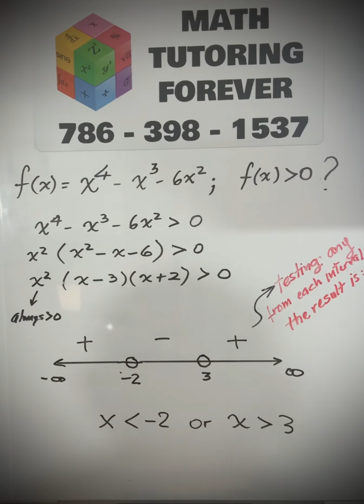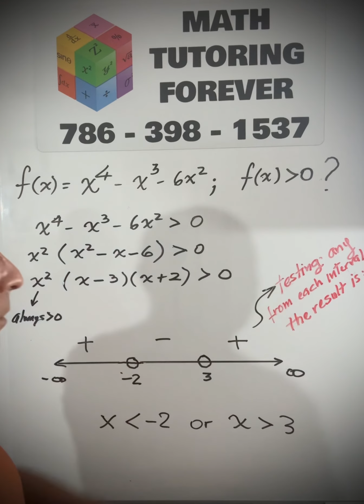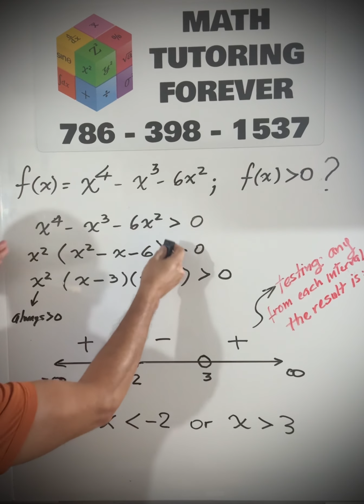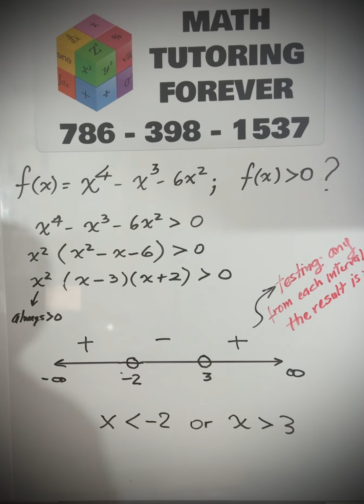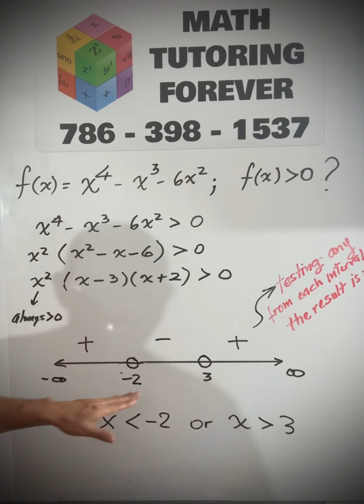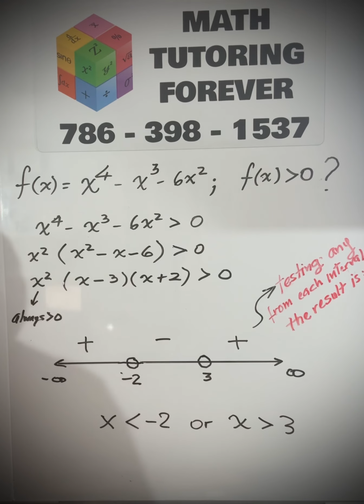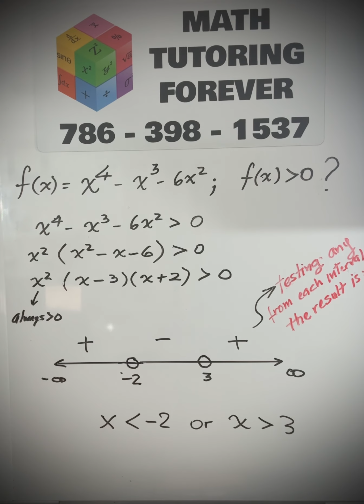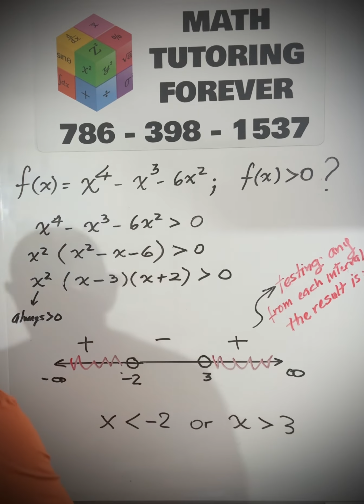December 3, 2025